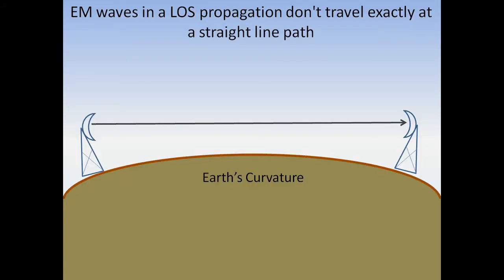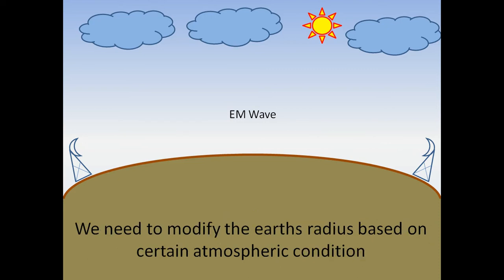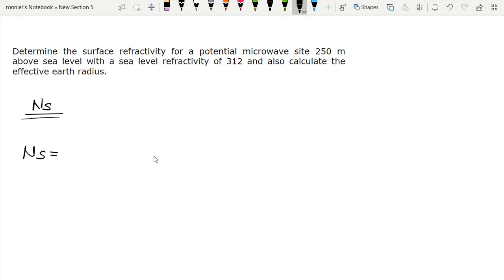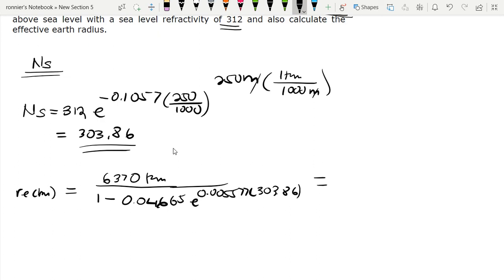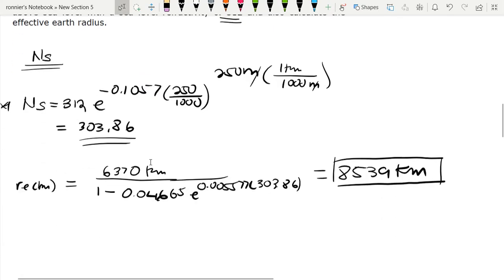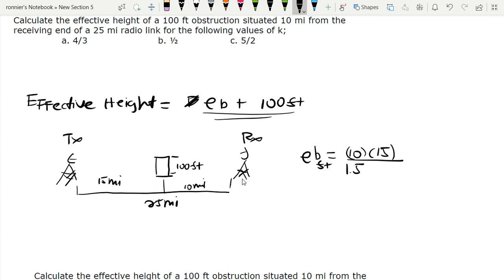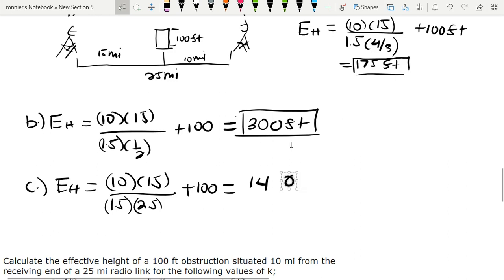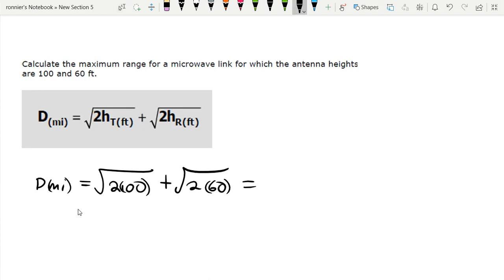Microwave Path Parameters 2